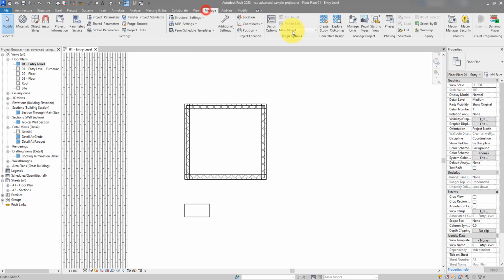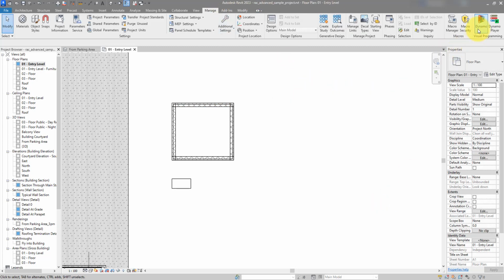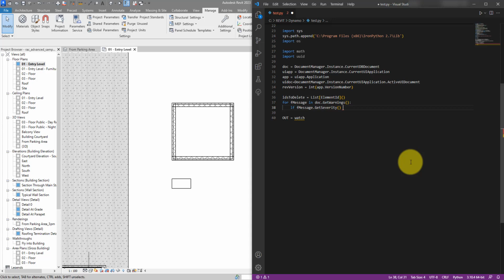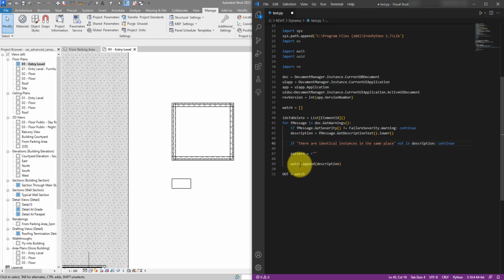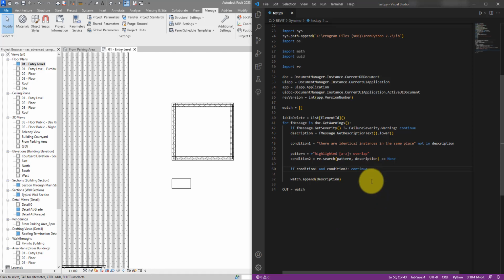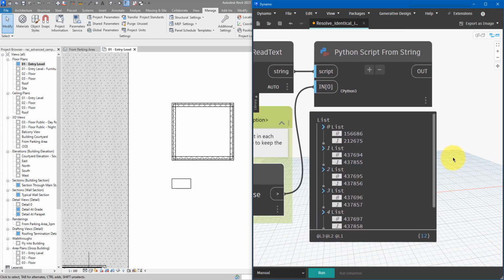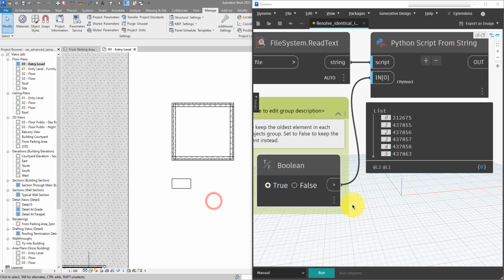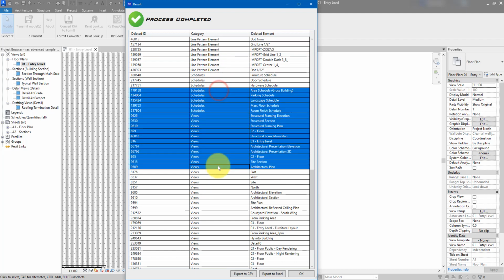Revit Snippet: Instantly Resolve “Identical Instances in the Same Place” Warnings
This Revit & Dynamo tutorial will help you quickly resolve all Revit warnings that say “There are Identical Instances in the Same Place”. The script will remove elements from each group of duplicating Revit objects based on your preference. You can choose to keep the first created Revit elements in each group, or keep the last created one instead.

Our other tutorial on setting up and using Visual Studio Code for writing Python code in Dynamo